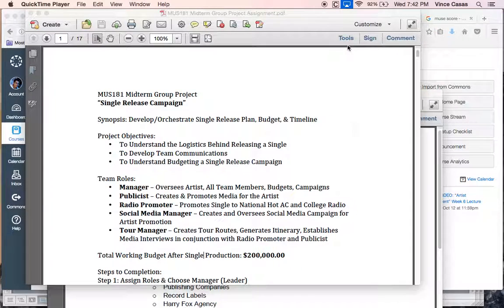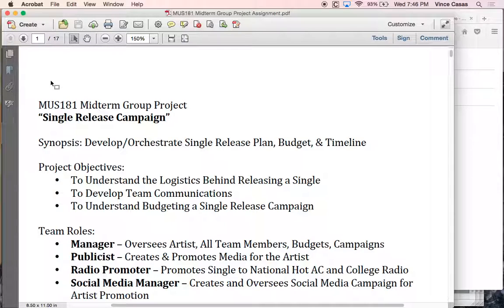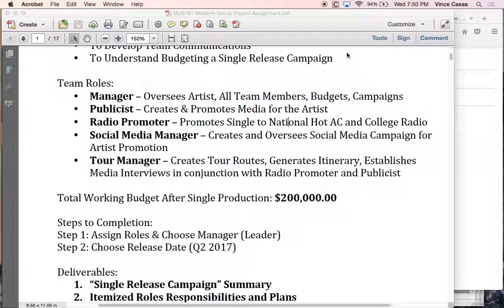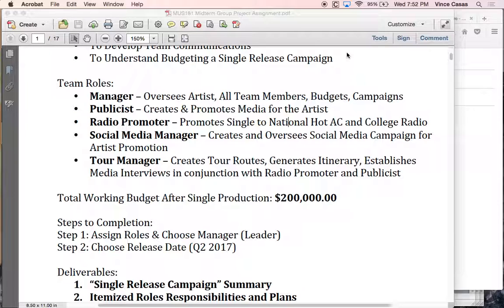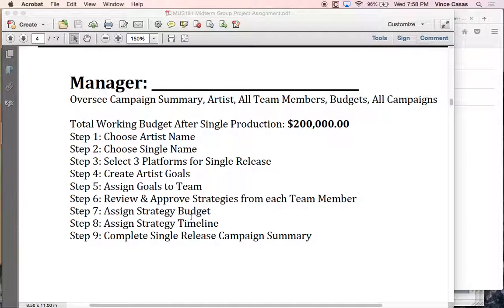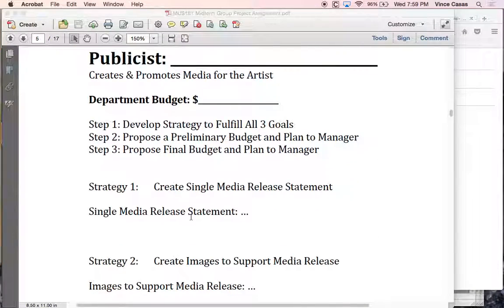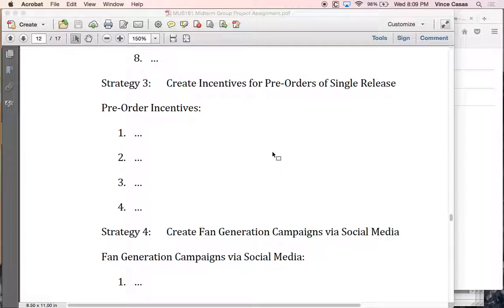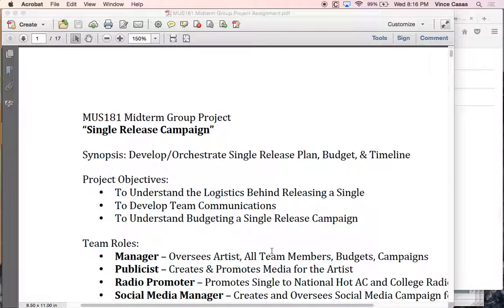MUS 181 Week 7 Group Midterm Project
UNLV Professor Vince Casas gives a class presentation. This is video from a live class presentation so please be patient. I apologize that I move around the room very frequently.